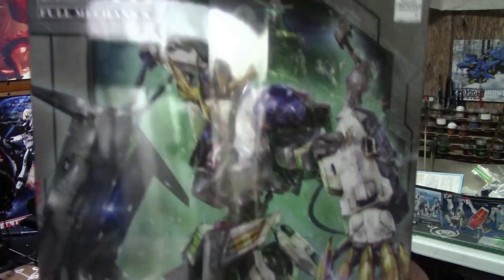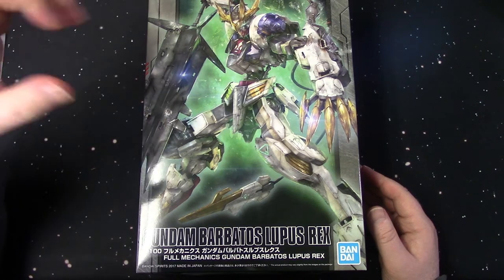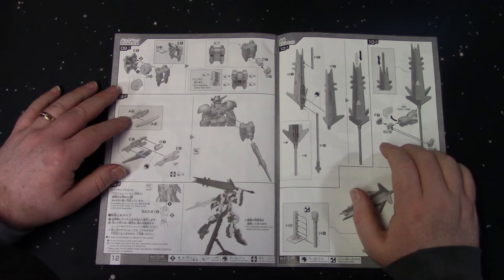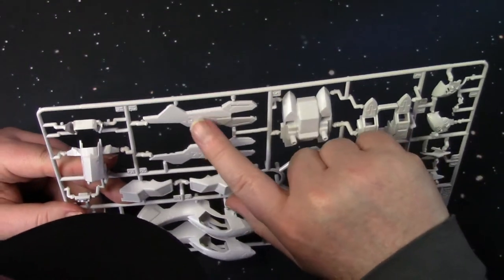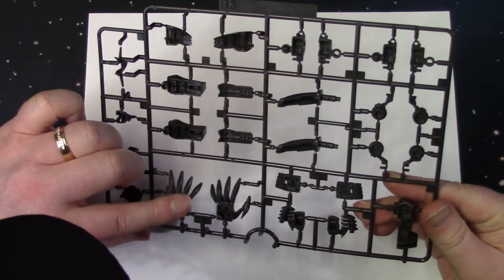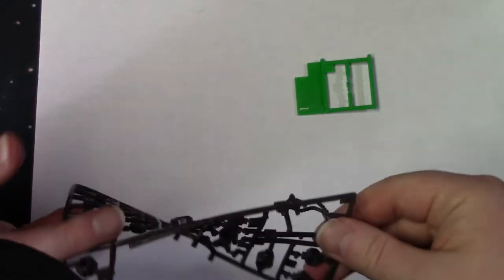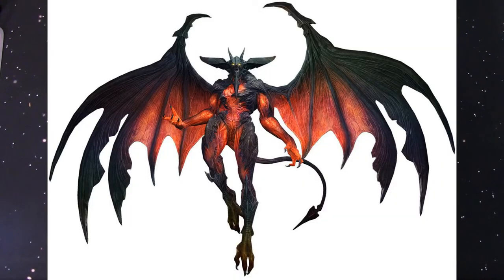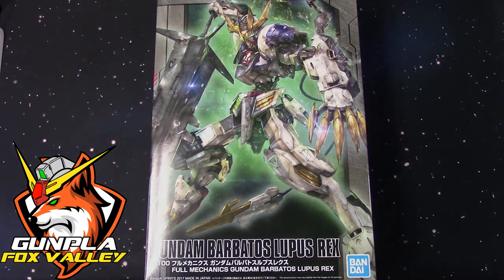Gundam Barbatos Lupis Rex Project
I don,t know why but this Gundam Barbatos Lupis Rex kit looks like the perfect kit for a conversion.  Either way I'm gonna give it a try and see if I can make it happen.

If youre interested in more RPG, crafting, gaming & hobby content please check out these other up n coming youtube channels.  these  guys like me have a strong passion for the hobby and are putting some serious work to keep the community going. We also have a Discord server rhat you're more than welcome to join if you're looking for like minded people. Its called The Tabletop Dungeoneers and here's a link. But ya gotta tell em Zero sent ya!